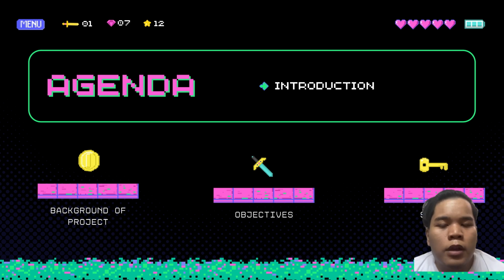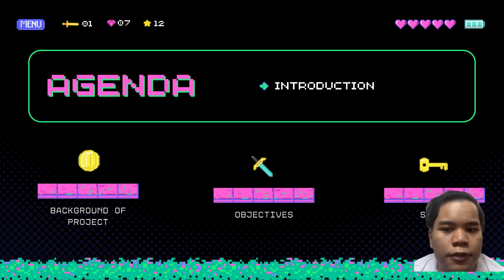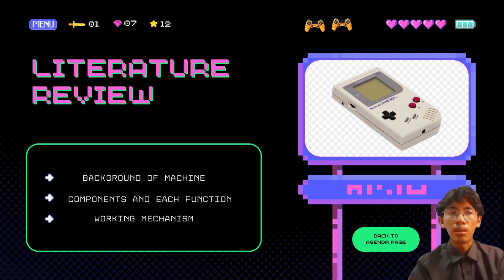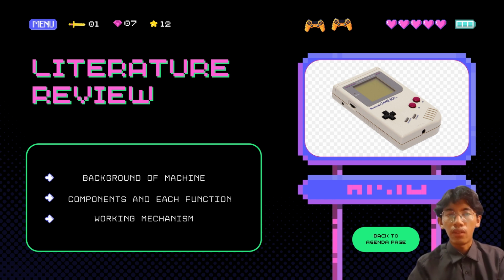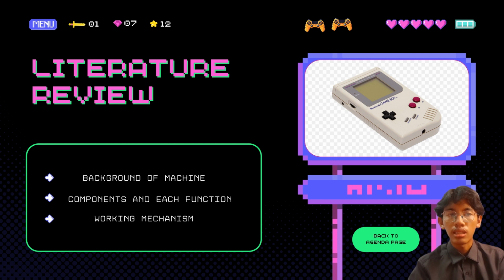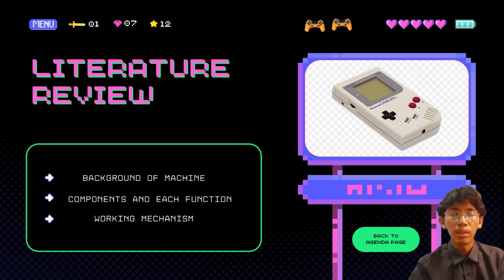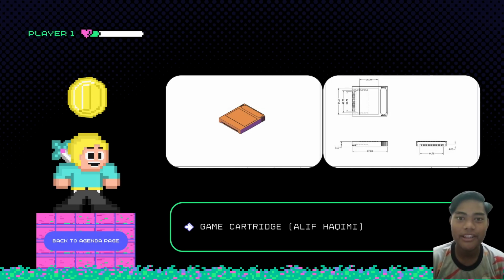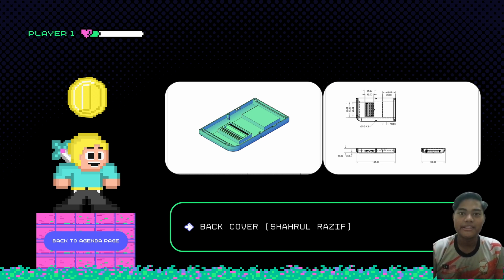Presentation Video AutoCAD Project (group 1)